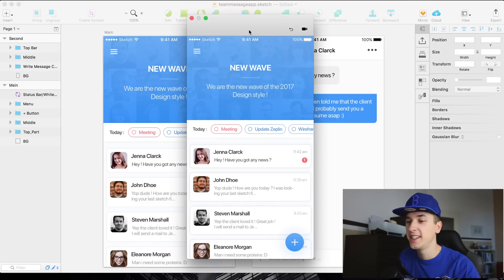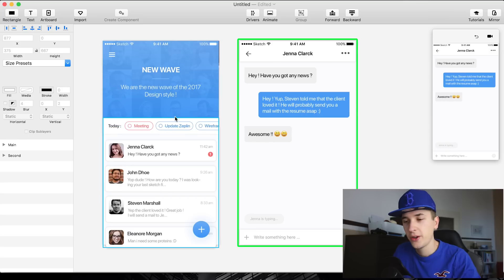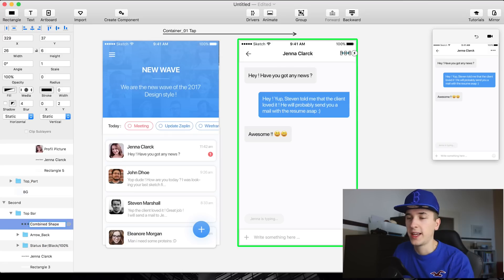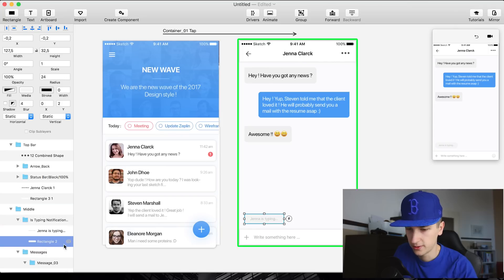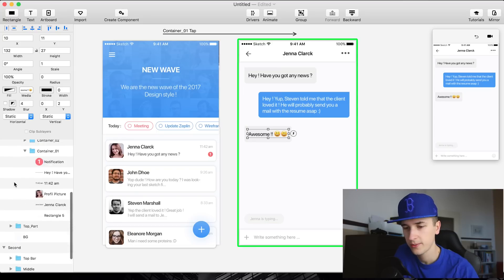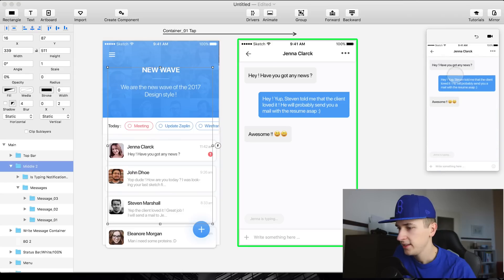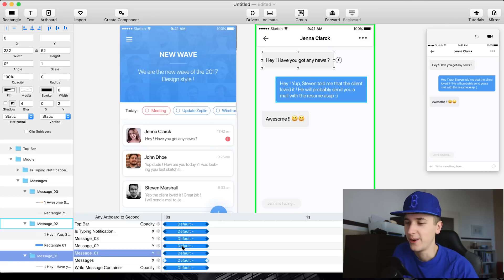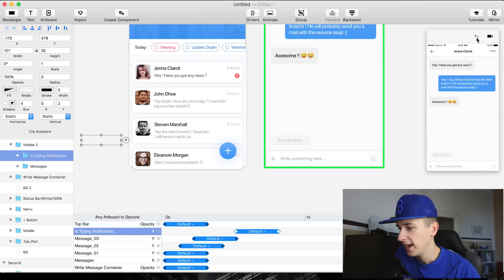Messaging App Design • UI/UX Animations with Principle & Sketch (Tutorial)